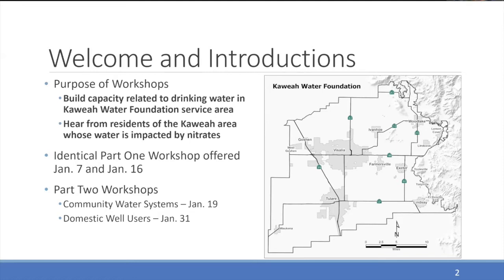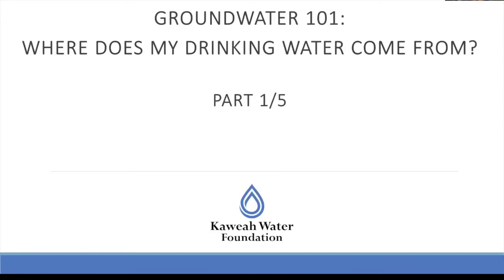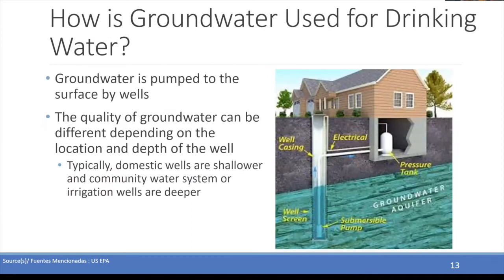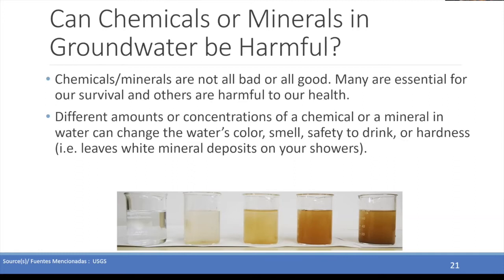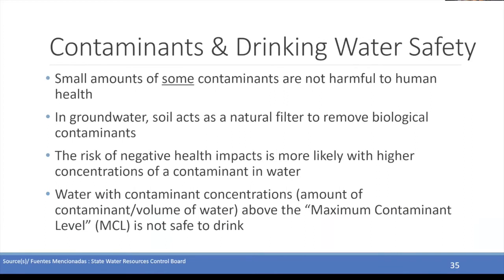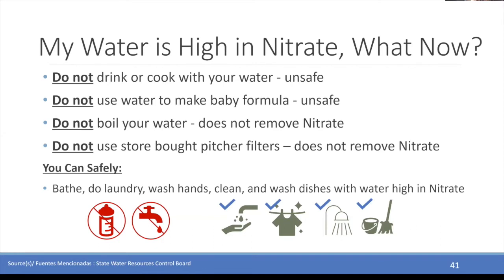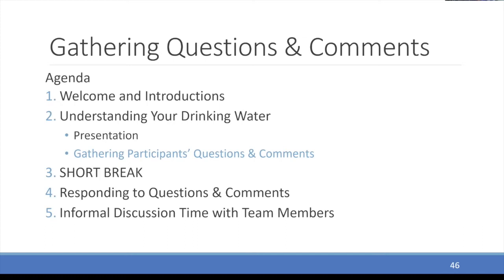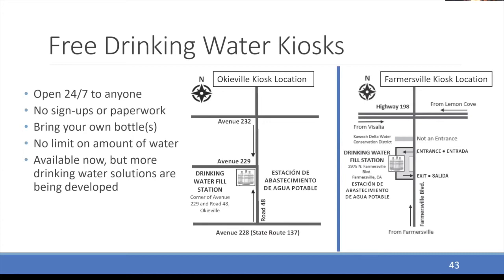Safe Drinking Water Public Workshop Series Part 1: Understanding Your Drinking Water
The Kaweah Water Foundation hosted a series of Safe Drinking Water Workshops in January 2021. This is a full video recording of the Part One Workshop - Understanding Your Drinking Water: Nitrates in the Kaweah Area.

This workshop provides information about Nitrate contamination in the Kaweah area of Tulare County, California, and how you can get involved.

Provost & Pritchard Consulting Group expressly reserves its common law copyright and other applicable property rights to this video. This video is not to be reproduced, changed, or copied in any form or manner whatsoever, nor are they to be assigned to a third party without first obtaining the written permission and consent of Provost & Pritchard Consulting Group. In the event of unauthorized reuse of the information contained herein by a third party, the third party shall hold the firm of Provost & Pritchard Consulting Group harmless, and shall bear the cost of Provost & Pritchard Consulting Group's legal fees associated with defending and enforcing these rights.